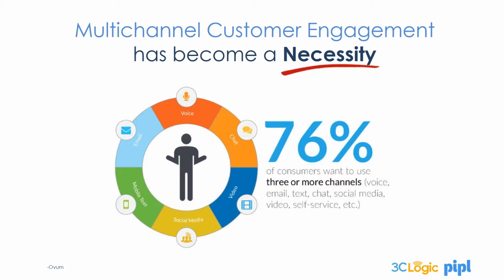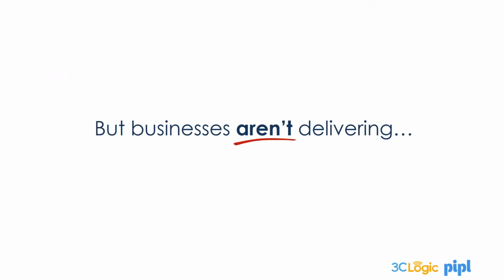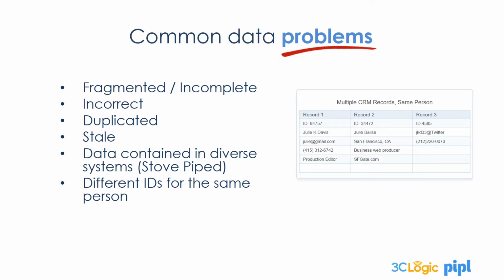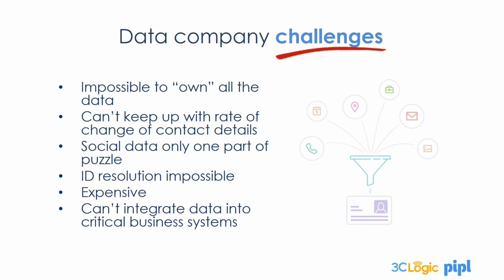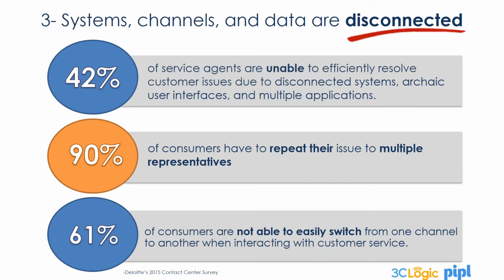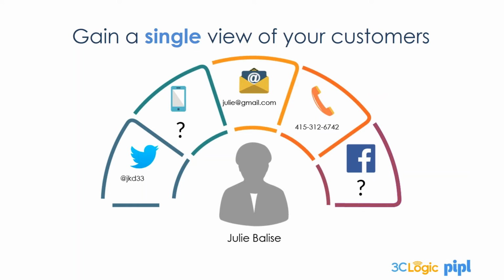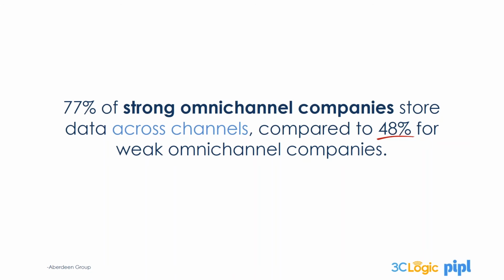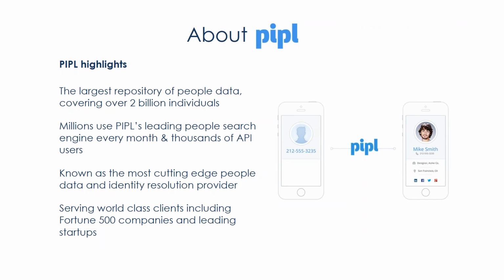3CLogic - Overcoming the Challenges of Multichannel Customer Care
Join 3CLogic and PIPL for our free on-demand webinar, as we explore the following:

1) How to intelligently route customer inquiries from various channels (phone, email, chat, social media) to the individual best suited to address them

2) Easy methods to obtain a robust set of customer data, and identify clients across multiple touch points

3) How to ensure customer data is up-to-date, and presented to agents at the appropriate time